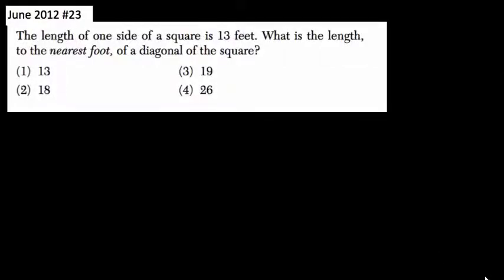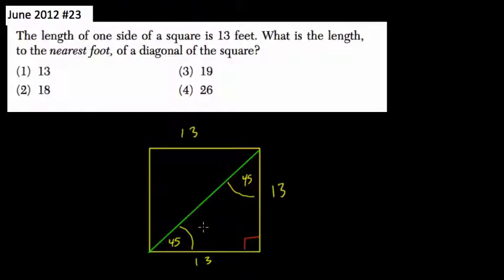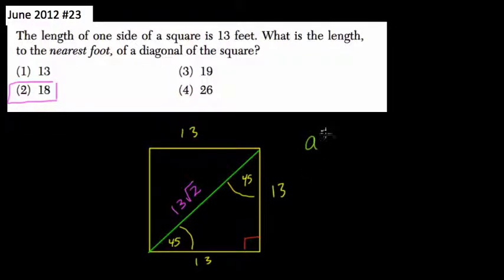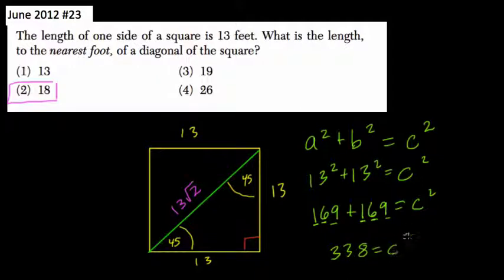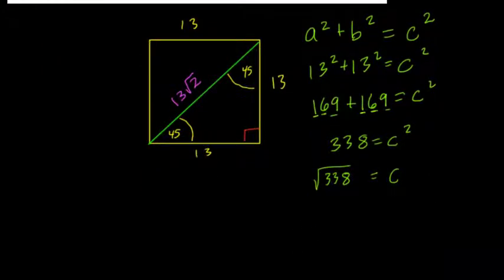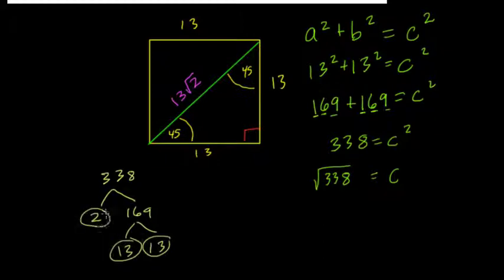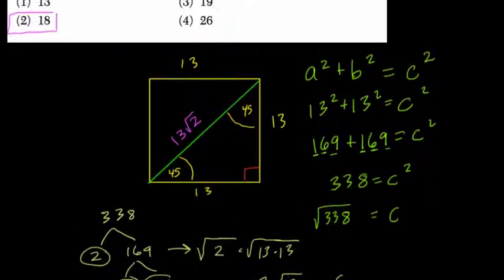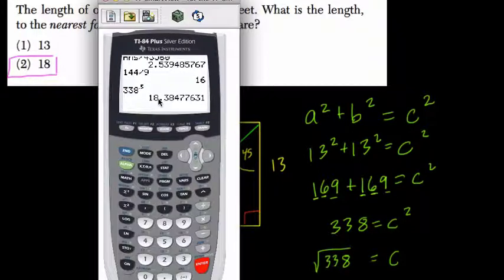Right Triangles 9 Algebra Regents